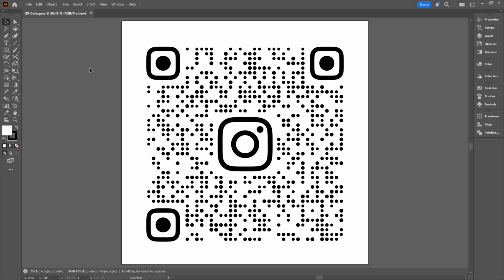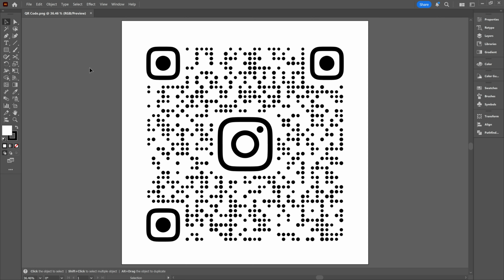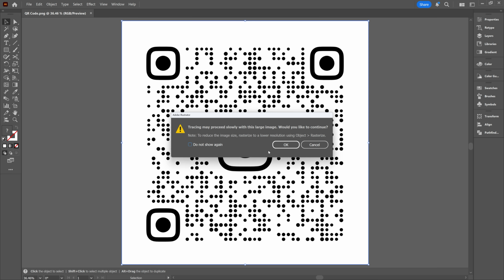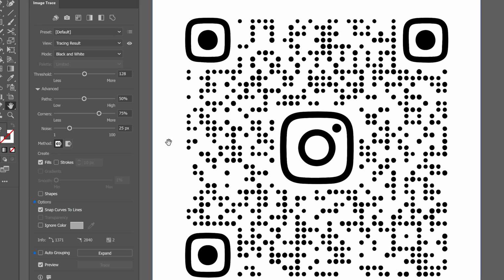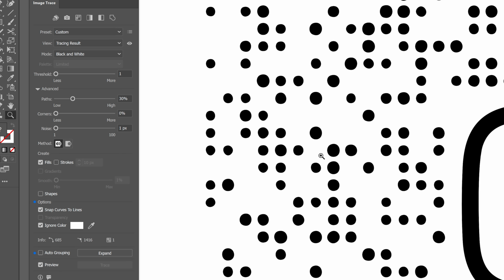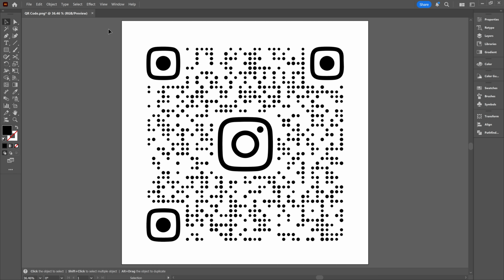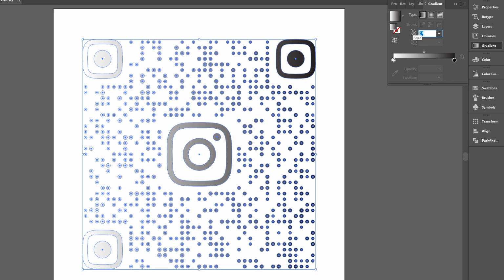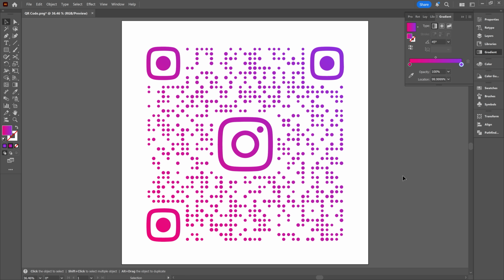Convert Your Instagram QR Code to Vector in Adobe Illustrator (Step-by-Step Design Tutorial)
Want to make your Instagram QR code high-quality, scalable, and print-ready?

In this step-by-step Adobe Illustrator tutorial, you’ll learn how to convert your Instagram QR code into a clean, editable vector file — perfect for marketing materials, business cards, posters, and even large-format designs like billboards.

Instagram uses a unique circular QR code style, which can be tricky to convert — but with this technique, you’ll get a perfect, smooth vector result every time.

🎨 In this video, you’ll learn how to:
- Convert the circular-style QR code to vector format in Adobe Illustrator
- Add color gradients and custom branding elements
- Prepare your QR code for vector formats such as SVG, PDF, or EPS for any use case

Whether you’re a graphic designer, marketer, or small business owner, this quick Illustrator tip will help you elevate your brand visuals and ensure your QR codes always print sharp and clear.

💡 Bonus Tip: Try adding gradients or your brand colors to your QR code for a professional touch!

👉 Related Content: Check out this video on why compound paths helped us bring the gradient back into our shapes

⏱️ TIMESTAMPS
 00:00 – Instagram QR Codes Explained
 00:47 – How to Convert Instagram QR Code to Vector
 03:02 – Add a Color Gradient to Your QR Code
 04:20 – Next Design Tutorial You’ll Love